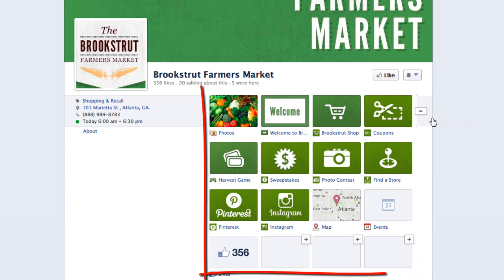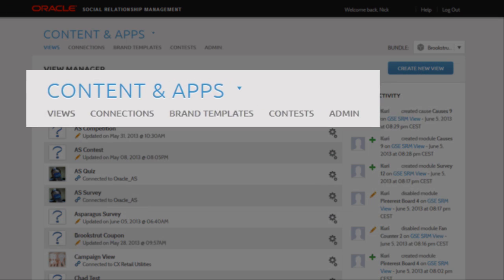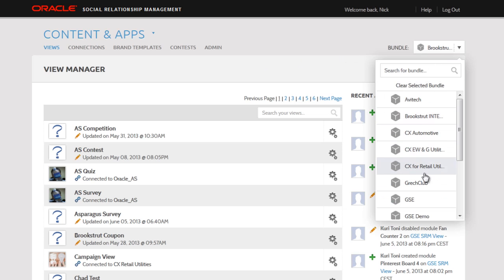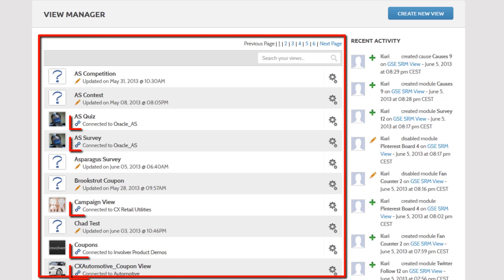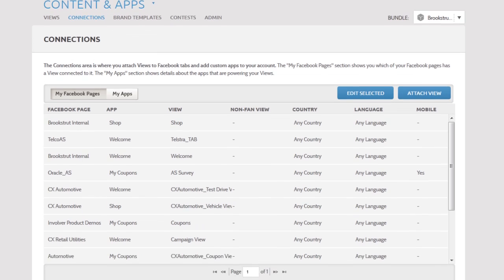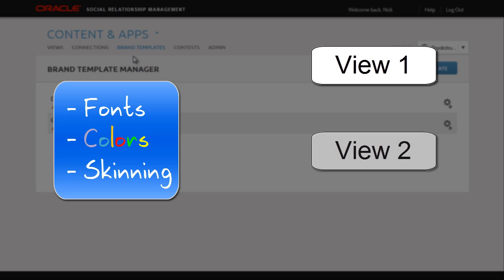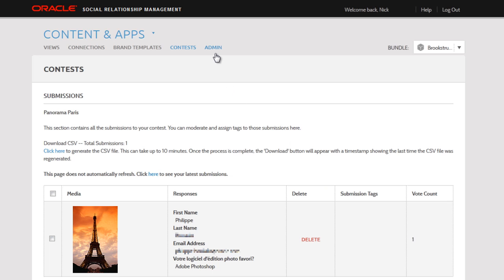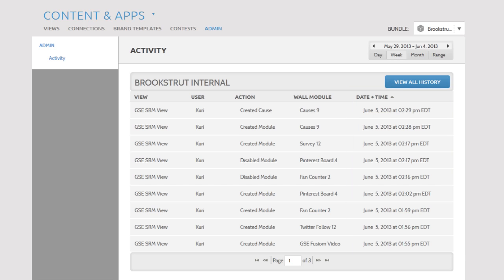Oracle Social Marketing - Intro to Content & Apps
The Oracle Social Content & Apps tool allows brands and social managers to quickly and easily deploy content and readymade apps to their Facebook page that engages users, causing them to spend more time on the page.  This video shows you how to add engaging content to your Facebook page.  for full documentation, and the Oracle Learning Library more on Oracle Social Content & Apps.